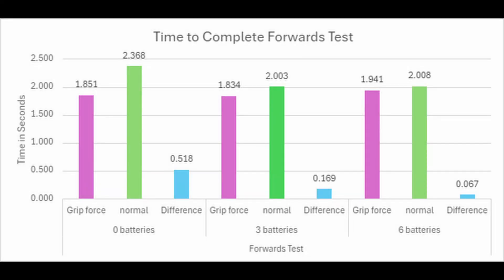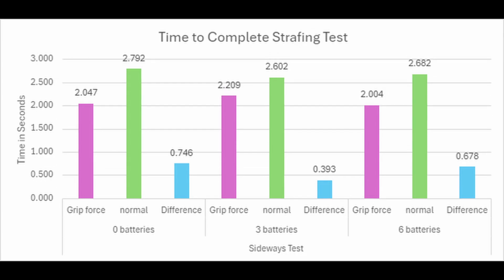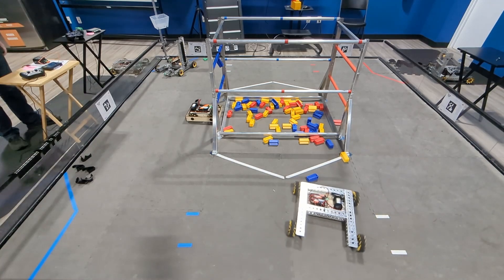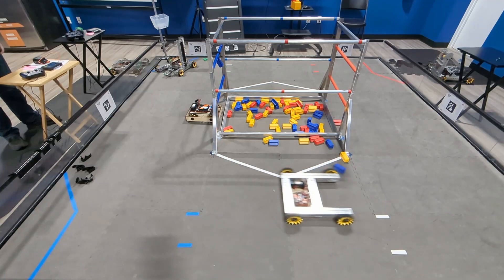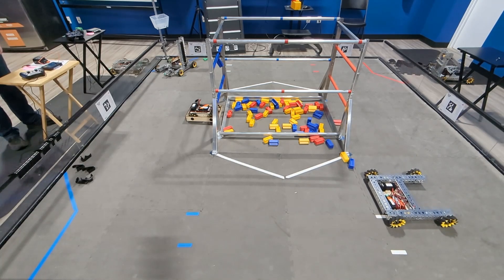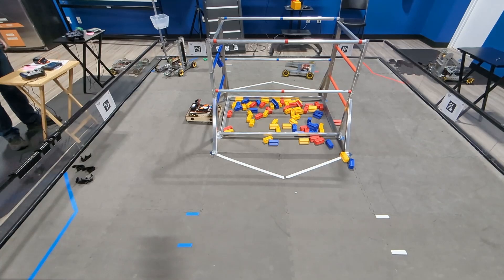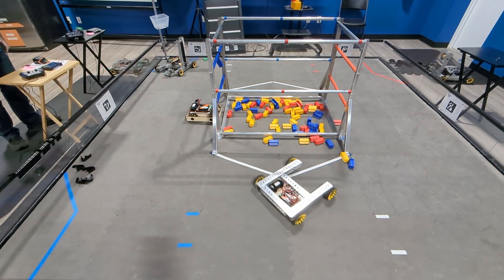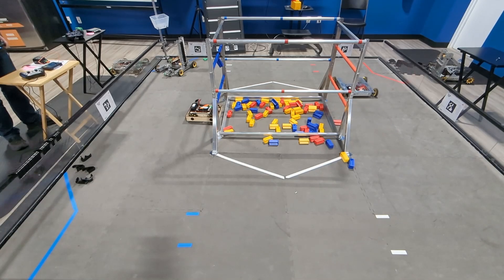How good are the new GoBilda Gripforce Wheels?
In this video, we review our results of comparing the new Gripforce mecanum wheels by Gobilda.